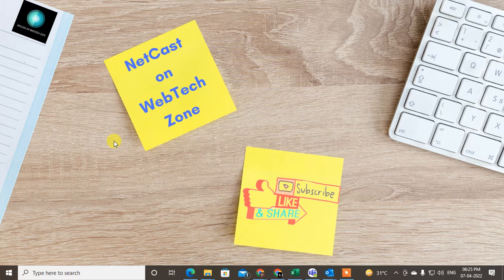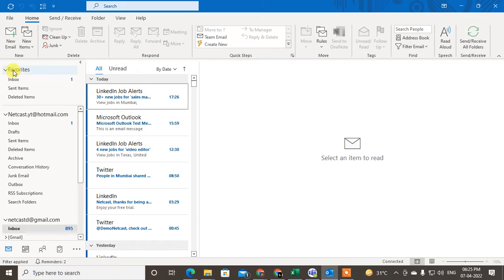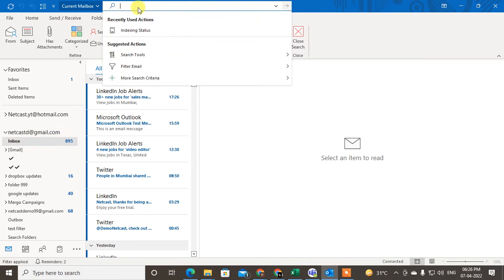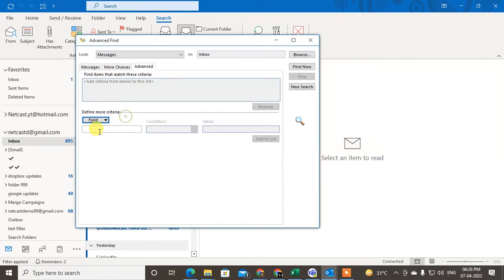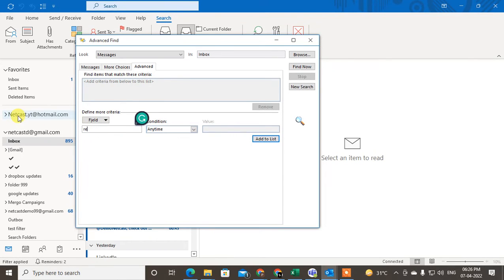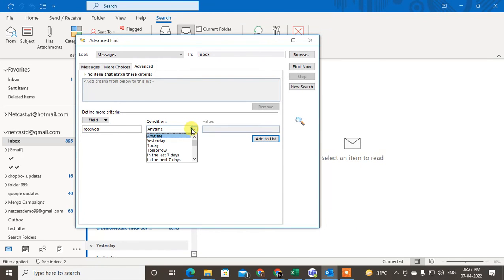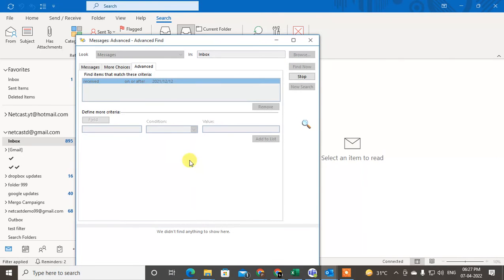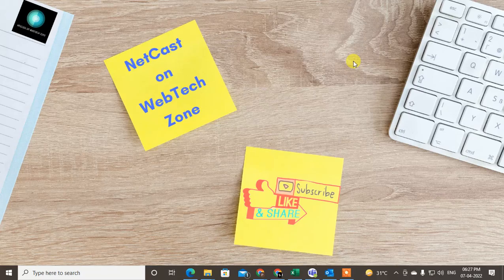How To Get Old Emails In Outlook - How To Search Old Emails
This video tutorial will learn that old emails not showing in outlook then learn, How To Search Old Emails By Date In Outlook